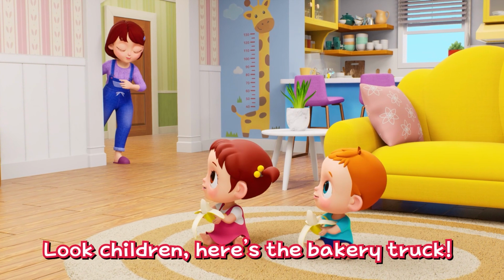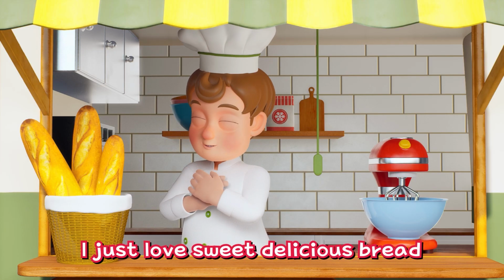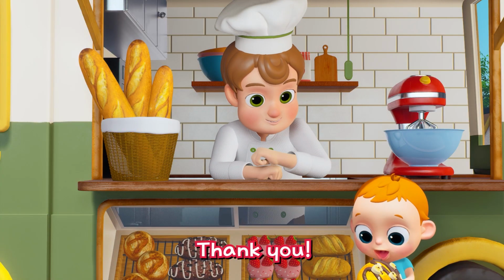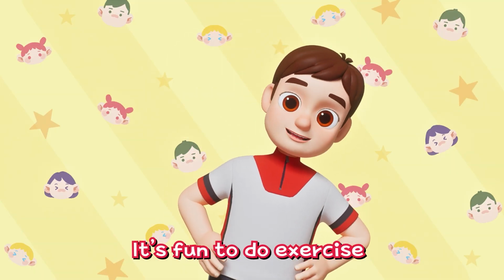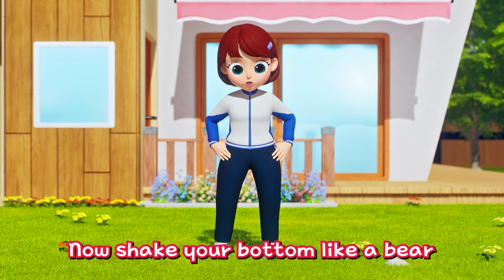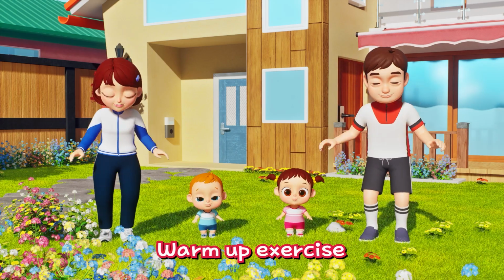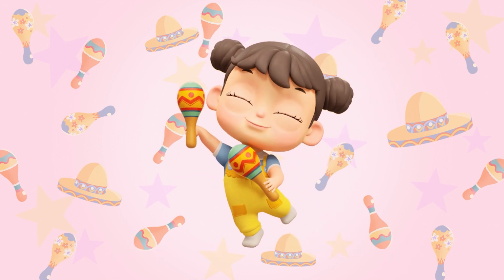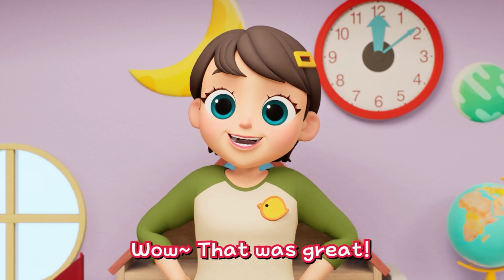[Littlebaby COCO] 10minutes | Preschool Song🎶 | Bakery Truck | Exercise | Music | Nursery Rhymes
👶Sing with Little Baby Coco🎶